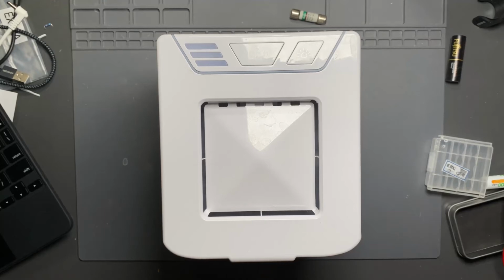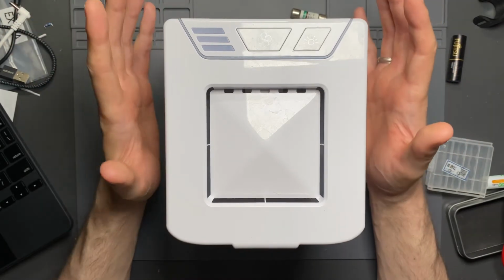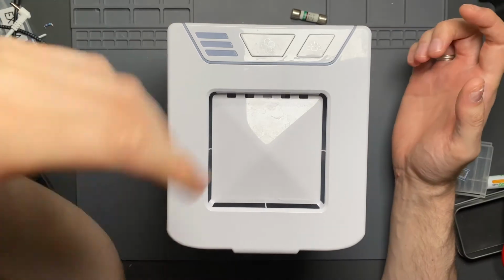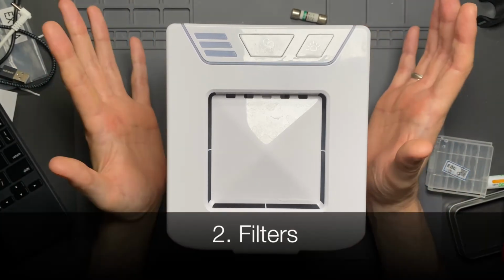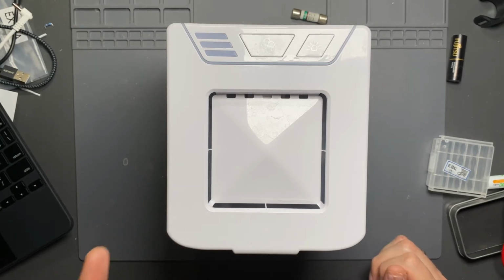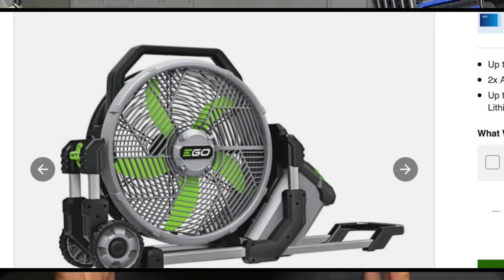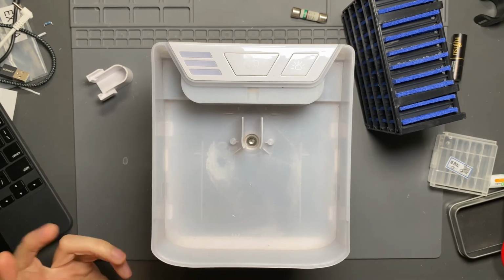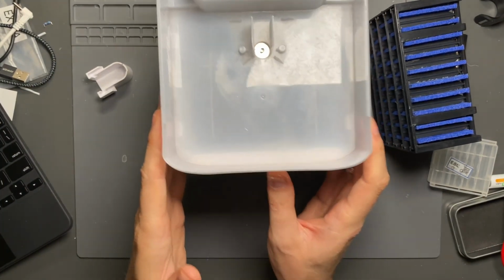Portable Evaporative Coolers - A Buyer's Guide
It's hot out. So let's talk about something cool: portable evaporative coolers. But this time, not just one model in particular, but rather a buyer's guide of sorts. In this video, I discuss tips for finding the better portable evaporative cooler, based on a variety of factors. Check it out to find out more!

What started this?

0:00 0. Introduction
0:15 1. Environment: Outdoor Use
1:25 1. Environment: Indoor Use + No Air Conditioning (Window, Central, Mini-Split, etc.)
2:17 1. Environment: Indoor Use + Air Conditioning Window, Central, Mini-Split, etc...
7:20 2. Filters
13:18 3. Water Management
15:32 4. Fan and Ducting